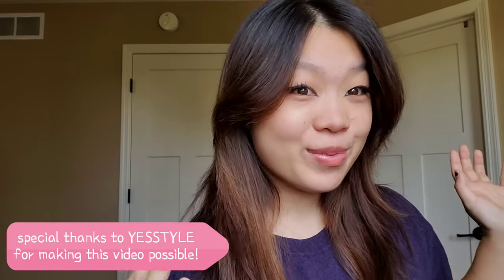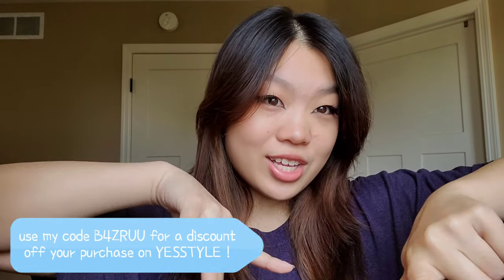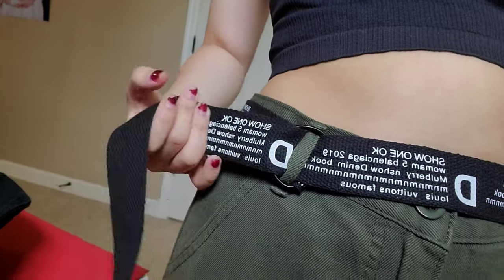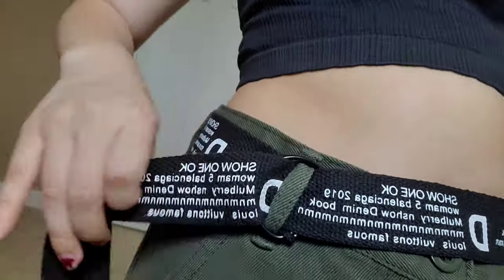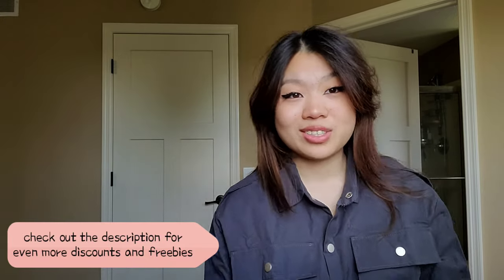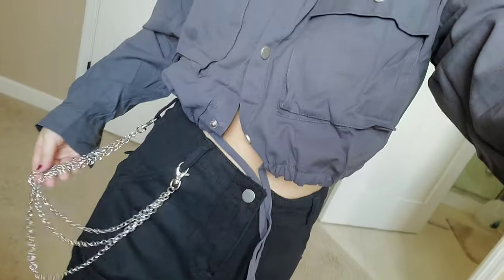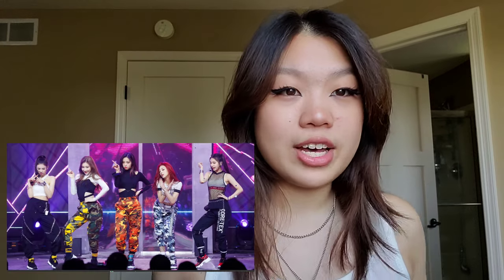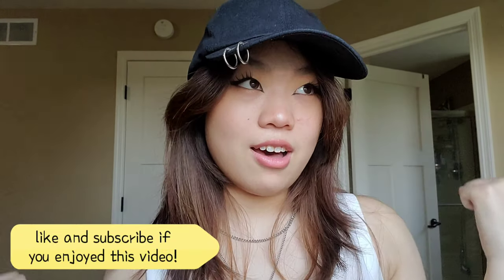street wear clothing haul ft. yesstyle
back today with a brand new yesstyle haul after a long haul hiatus! this video will be focusing on the streetwear aesthetic as i handpicked some clothing pieces from yesstyle to style some pinterest inspired streetwear fits. hope you enjoy!

~ discounts ~
yesstyle discount (2-5%) or use code "B4ZRUU"

outfit #2
Honet - Spaghetti Strap V-Neck Lace Trim Floral Mini A-Line Dress (Blue, Small)

* for reference, i am 4’ 11” and typically wear a size small or size medium when i want a more comfortable and loose fit *